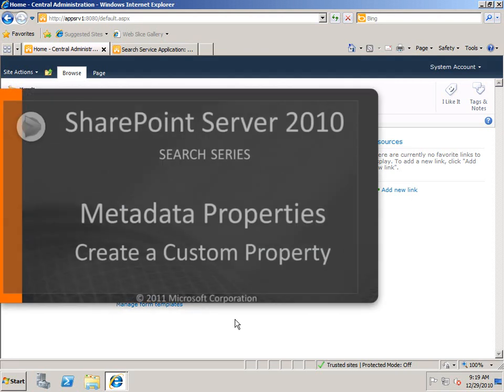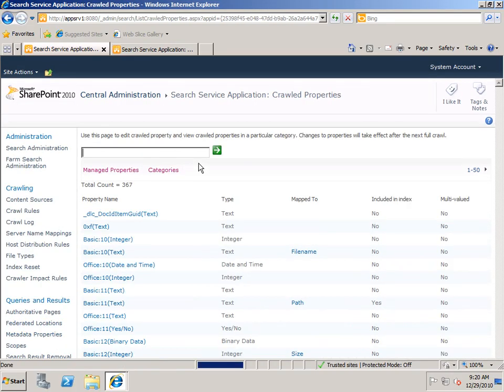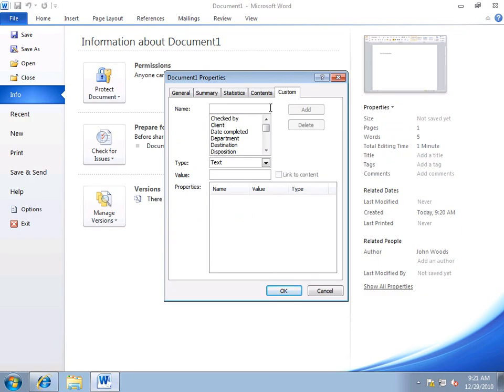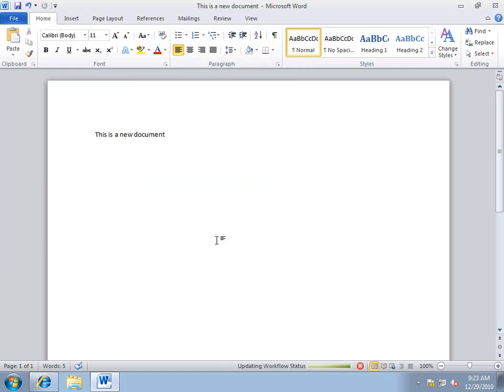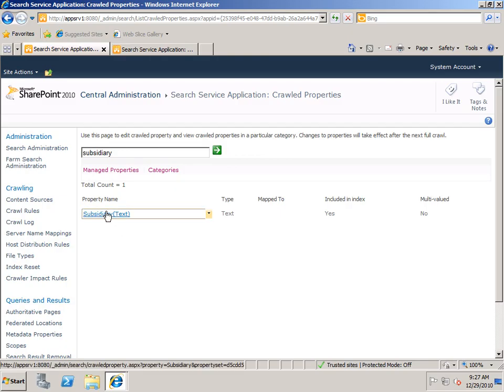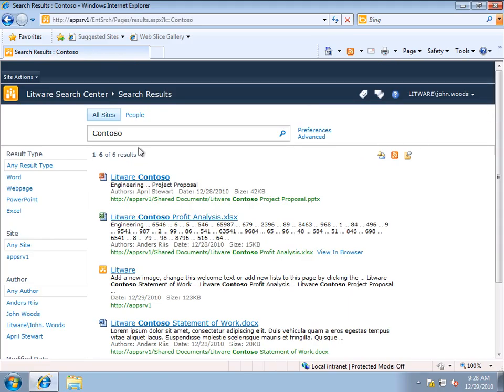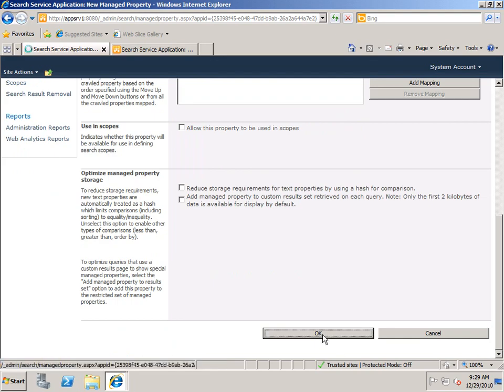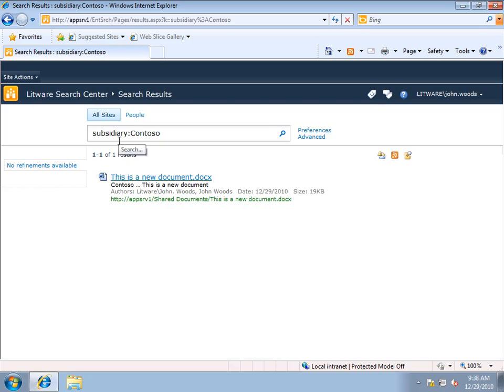Metadata Properties in SharePoint Server 2010 (3 of 4)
Metadata Properties: Create a Custom Property

Third in a four-part series, this video demonstrates how to create a custom property for use in SharePoint Search and how to map it to a managed property for use in direct queries.